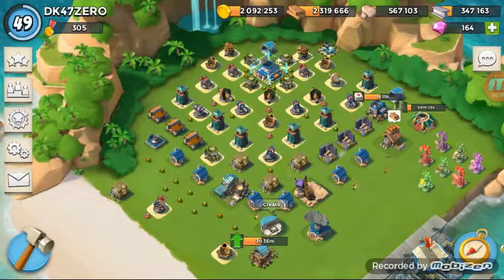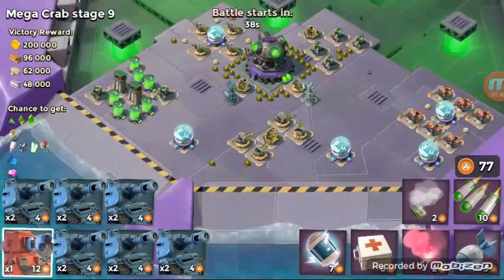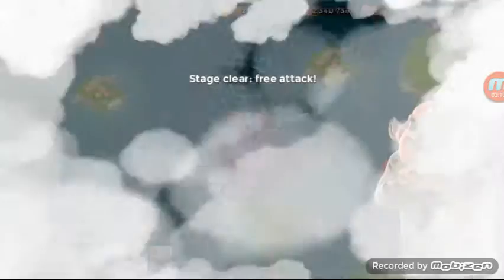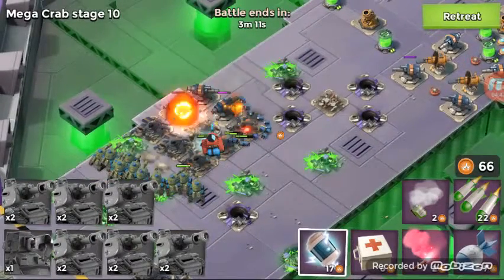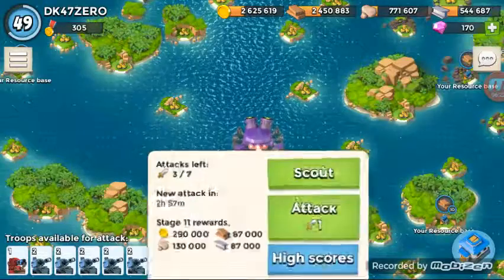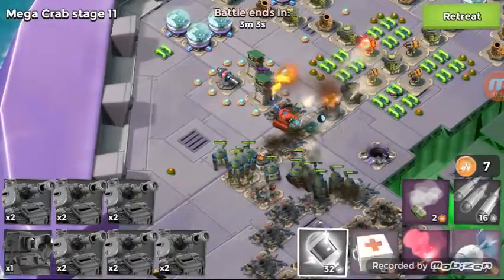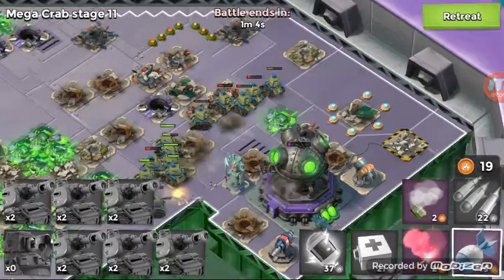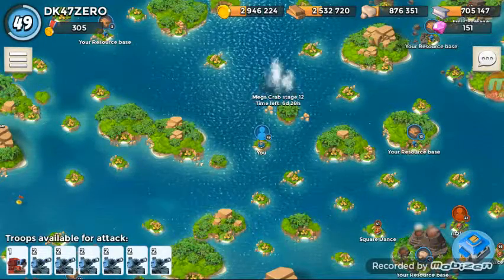Boom Beach Mega Crab Update!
New Boom Beach Mega Crab Update!
In this video I'll explain how it works and what it is.

Frontier by Dr. Vox